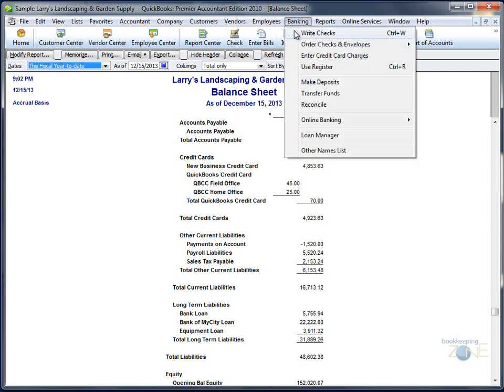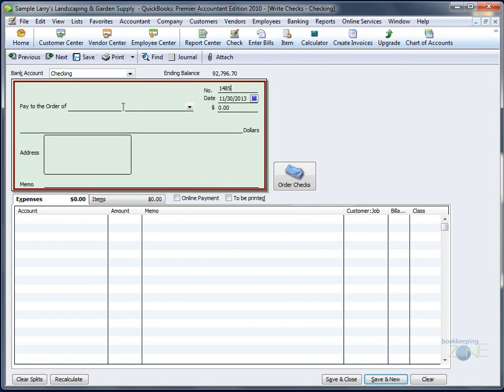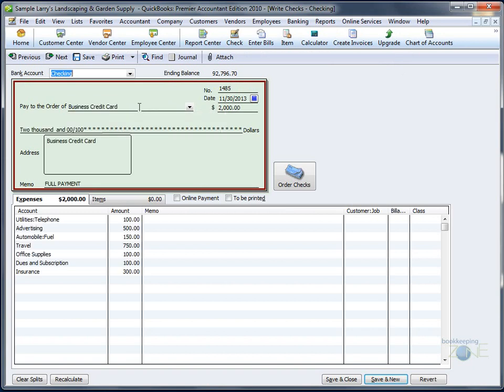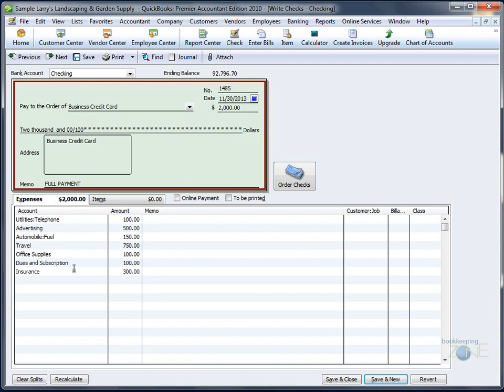QuickBooks Training Videos: Pay off Credit Card Every Month in QuickBooks®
Learn how to Pay off your Credit Card Every Month in QuickBooks®

and gain access to many more videos like this when you like Rent-A-Bookkeeper on Facebook.